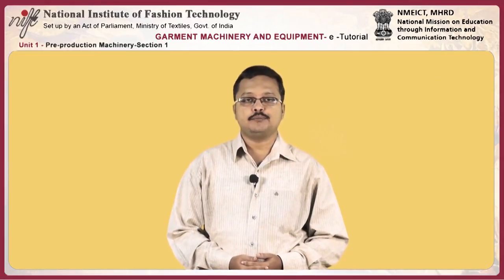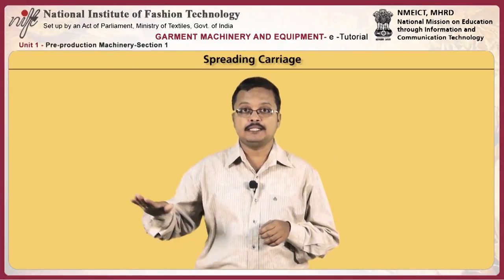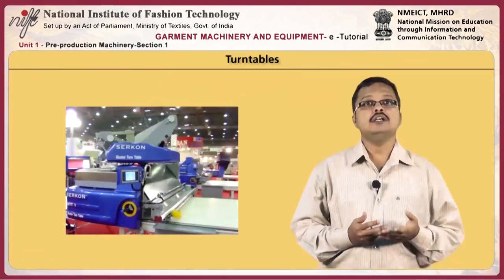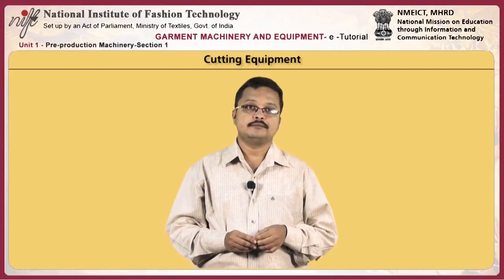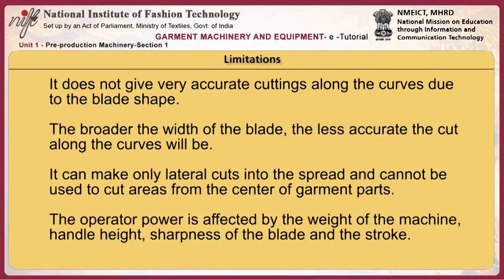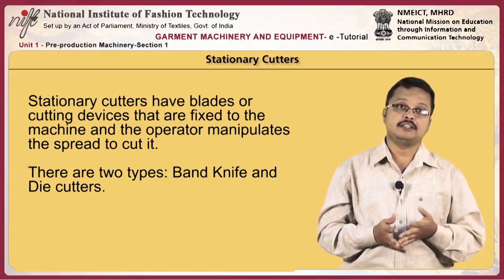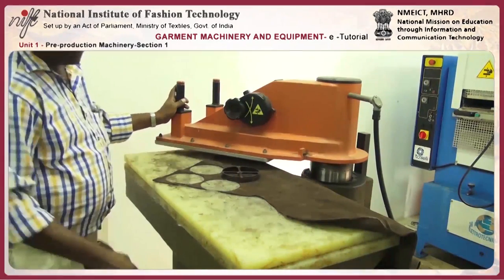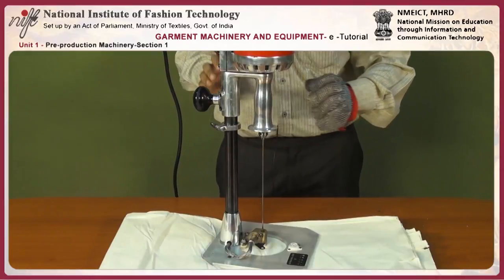Garment machinery and equipment: pre-production machinery-1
Module Name: Garment machinery and equipment: pre-production machinery-1